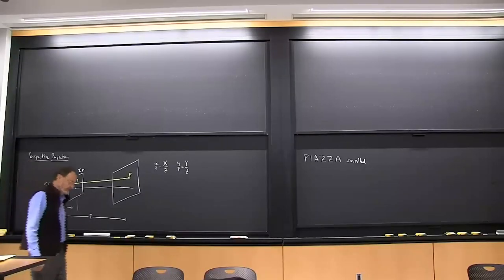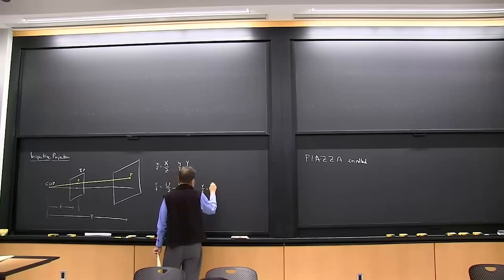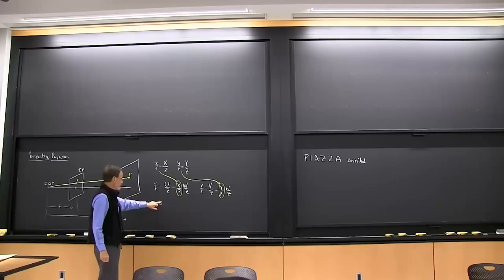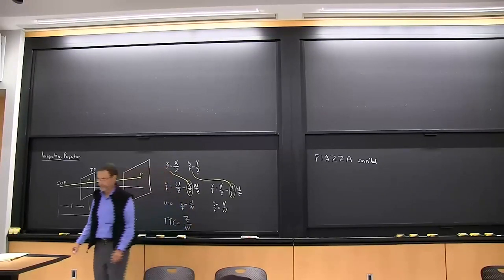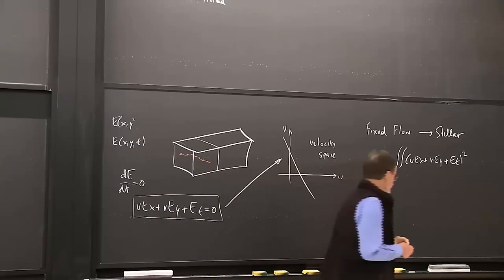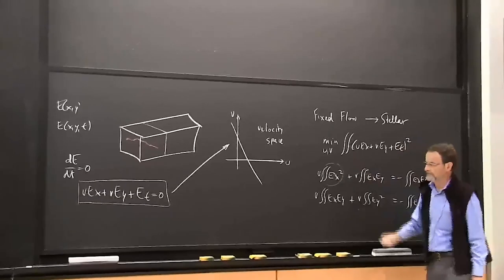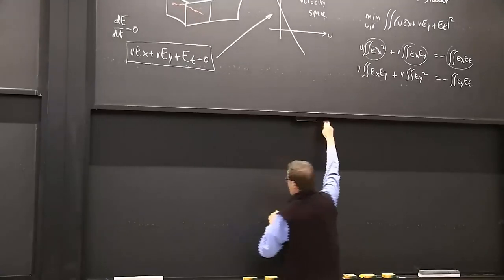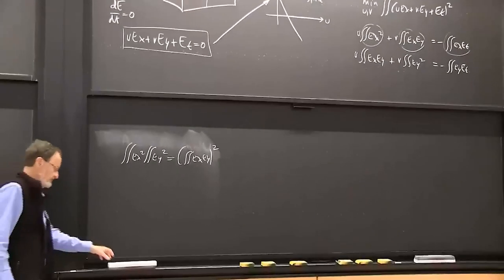Lecture 4: Fixed Optical Flow, Optical Mouse, Constant Brightness Assumption, Closed Form Solution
MIT 6.801 Machine Vision, Fall 2020
Instructor: Berthold Horn

In this lecture, Prof. Horn speaks about the increasing generality of Time to Contact (TTC) problems, multiscale and TTC, optical flow, vanishing points, and calibration objects.